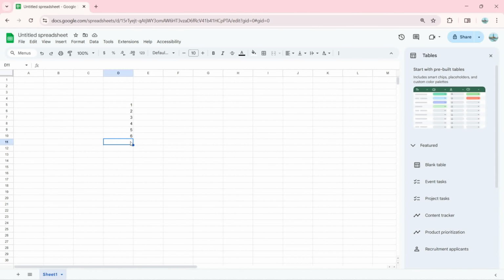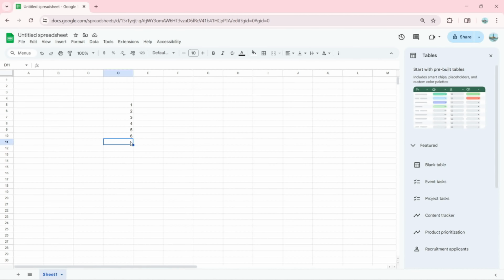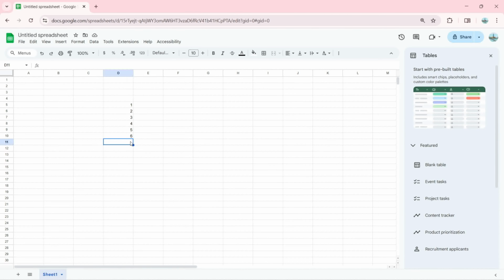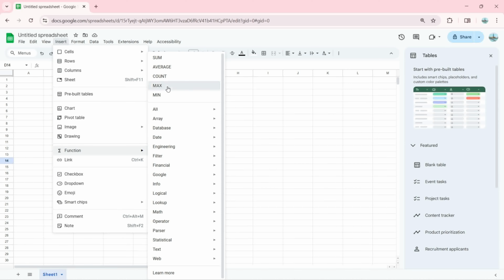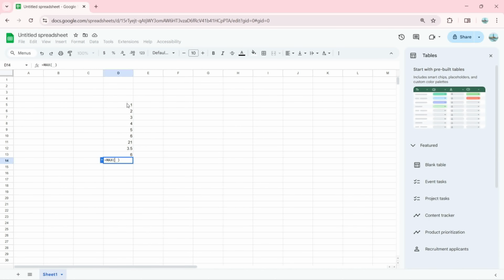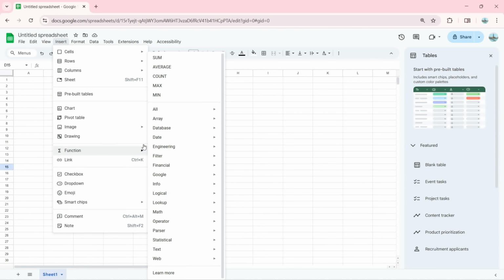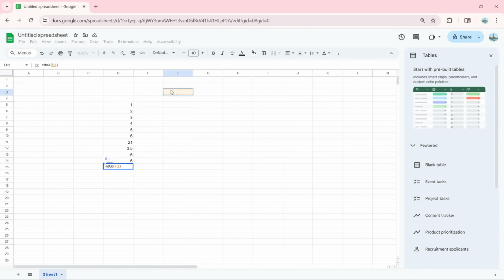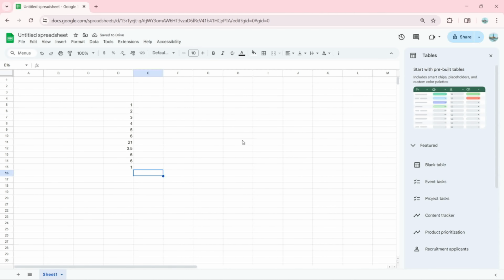🤷How to Add a Function in Google Sheets - Simple Tutorial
In this video, we’ll walk you through how to add and use essential functions in Google Sheets, including SUM, AVERAGE, MAX, MIN, and COUNT. These functions will help you analyze and manage your data quickly and efficiently, whether you're a beginner or an experienced user.

We’ll cover:

How to add SUM to calculate totals easily

Using AVERAGE to find the mean of your data

How to use MAX and MIN to find the highest and lowest values

The COUNT function to count the number of numeric entries in a range

Tips for applying these functions to organize and analyze your data effectively

By the end of this video, you'll have mastered these core functions and will be able to streamline your work in Google Sheets!